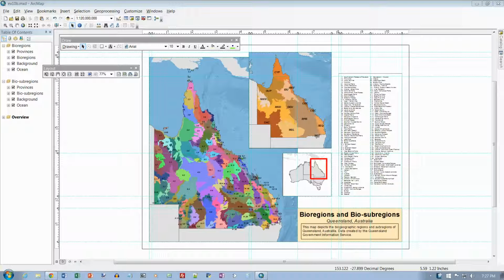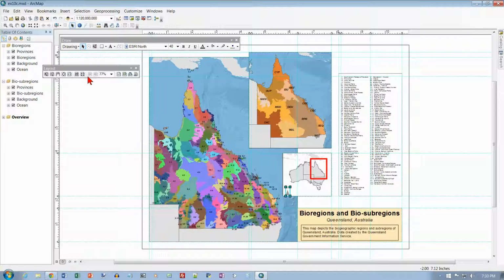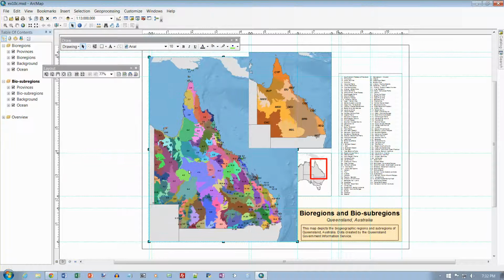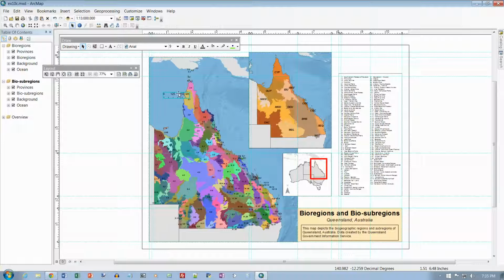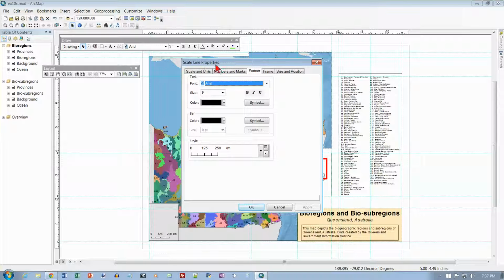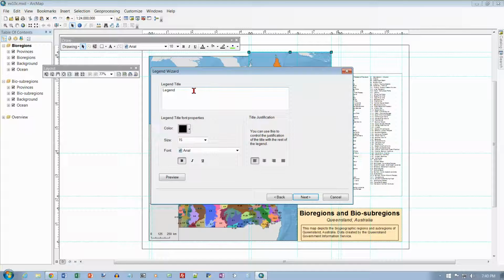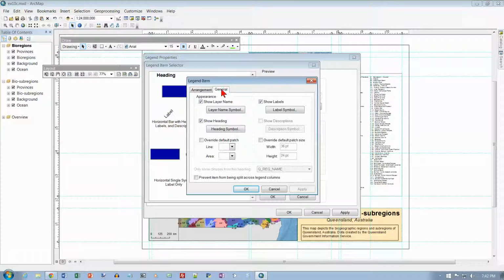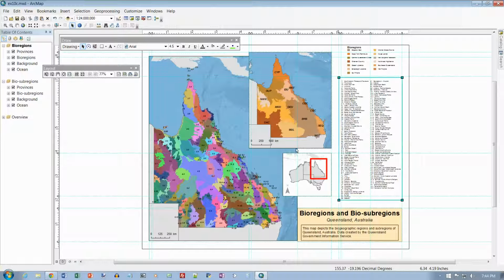Getting to Know ArcGIS for Desktop, Chapter 10c